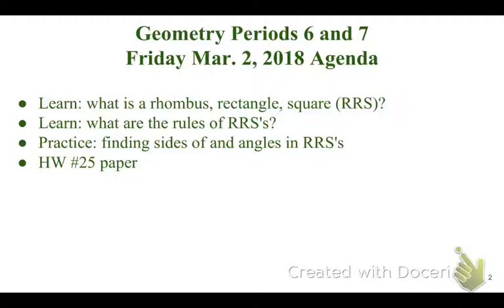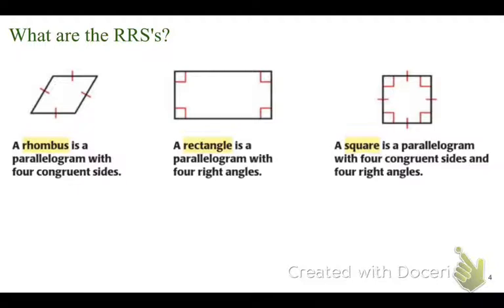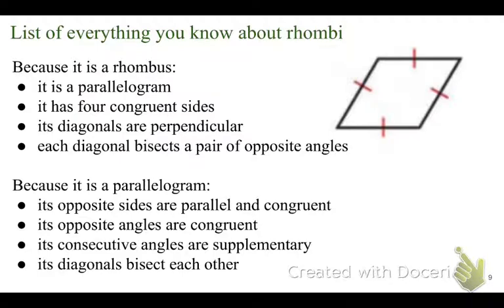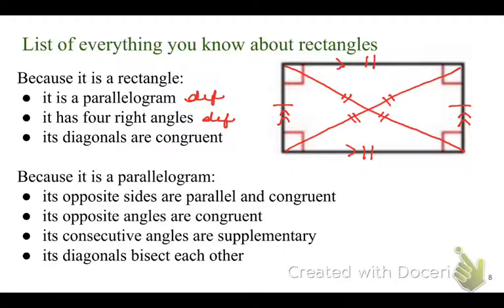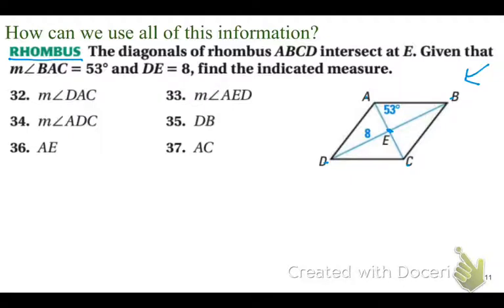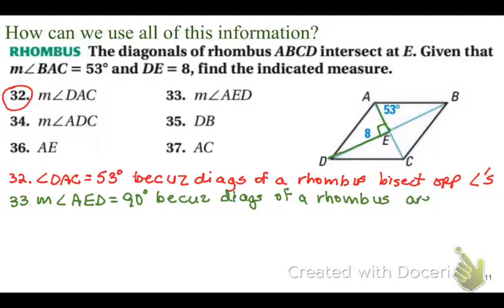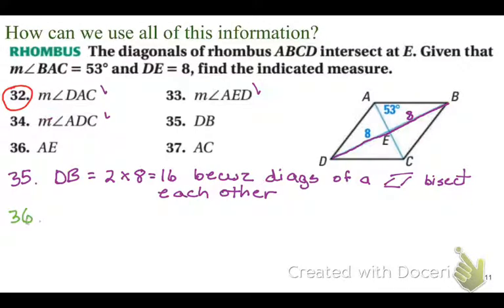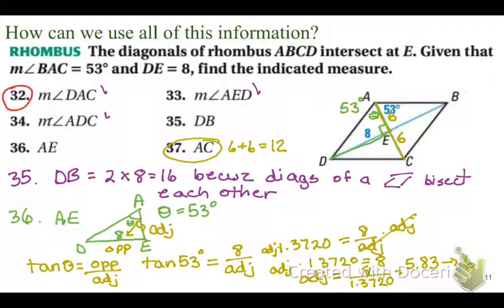8.4 rhombus rectangle square